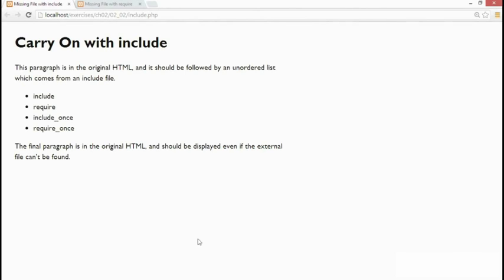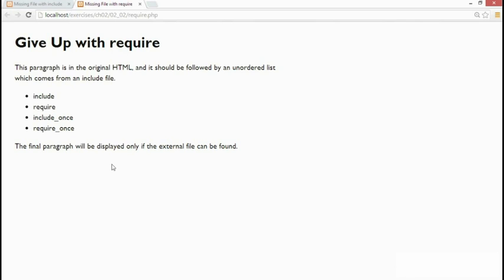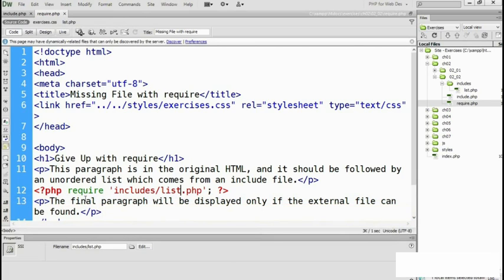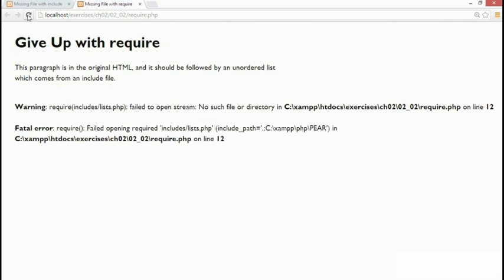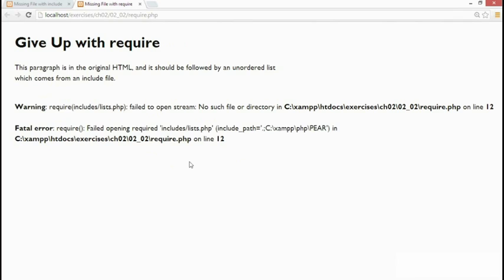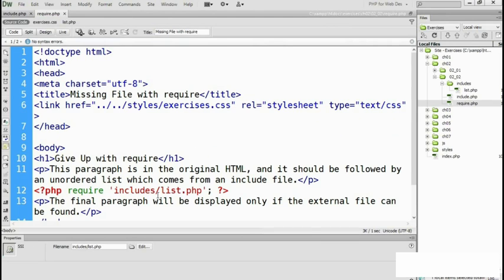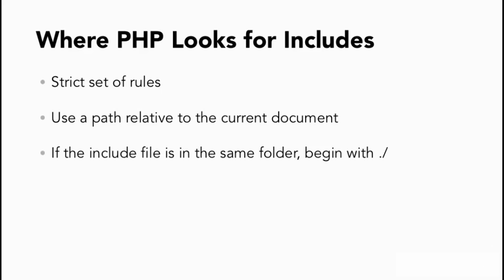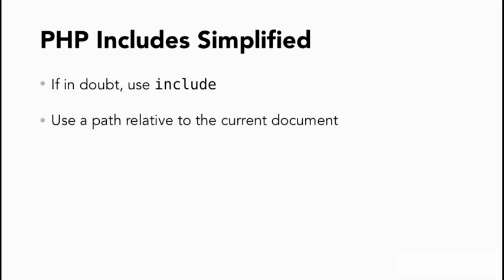Deciding which include command to use